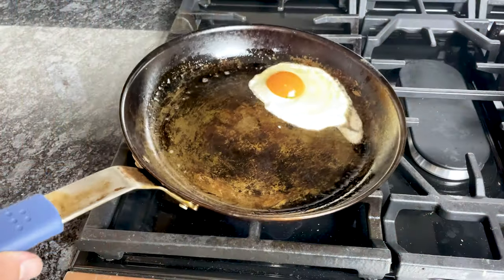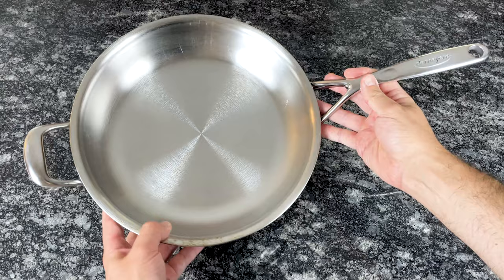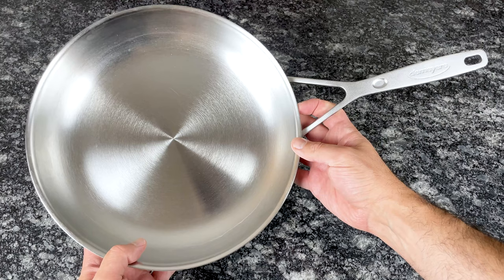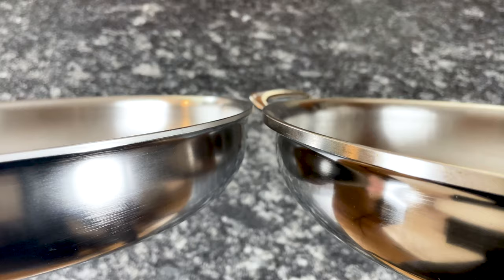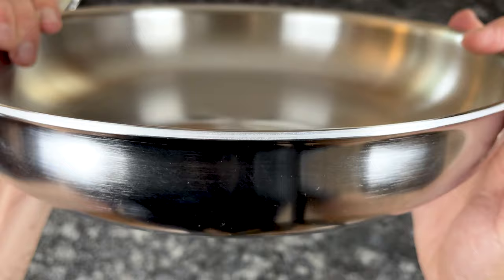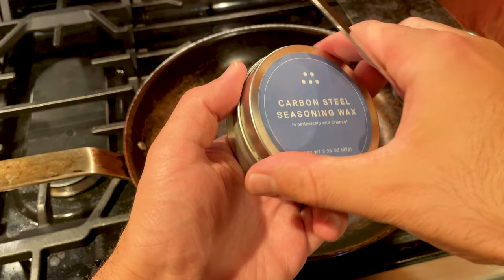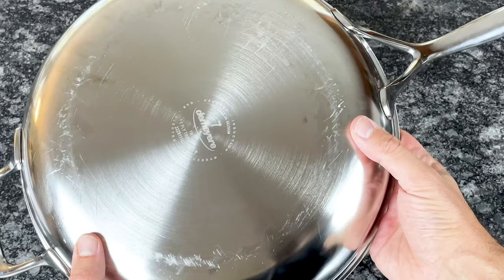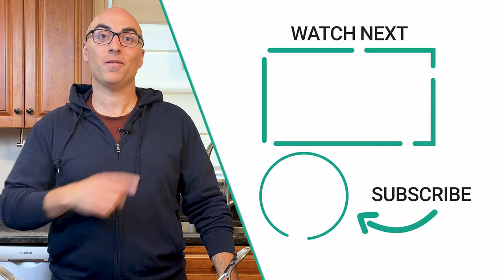Stainless Steel vs. Carbon Steel Pans: 10 Differences & How to Choose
In this video, I break down the 10 major differences between two of the most popular types of pans: carbon steel and stainless steel. You’ll learn how they compare in terms of cooking performance, versatility, ease of use, maintenance, price, and more.

If you’re shopping for new cookware but can’t decide whether to buy carbon steel pans, stainless steel pans, or both, this video is for you.

0:00 Intro
0:45 Materials and Construction
2:01 Appearance
3:01 Heat Distribution
3:45 Heat Retention
4:15 Heat Tolerance
4:54 Responsiveness
5:38 Versatility
6:33 Maintenance
7:18 Options
7:38 Price
8:16 Which Should You Buy?

Made In Carbon Steel Pan (MadeInCookware.com)
de Buyer Carbon Steel Pan (Amazon)
Made In Stainless Steel Pan (MadeInCookware.com)
Demeyere Stainless Steel Pan (Amazon)
All-Clad Stainless Steel Pan (Amazon)

Related Videos/Articles